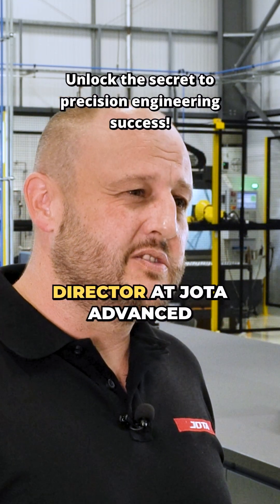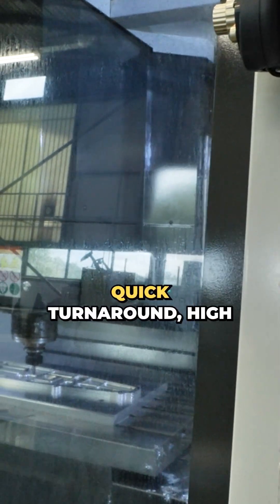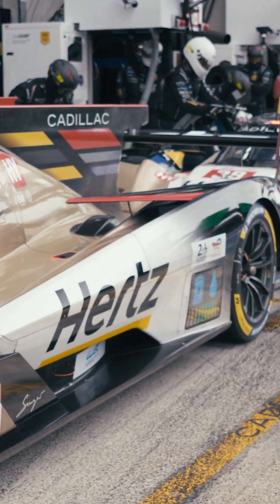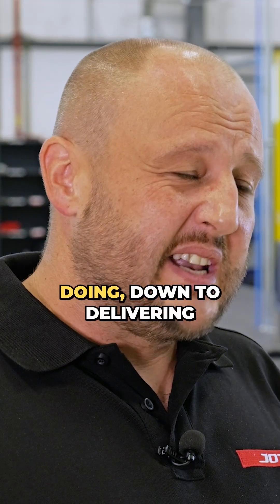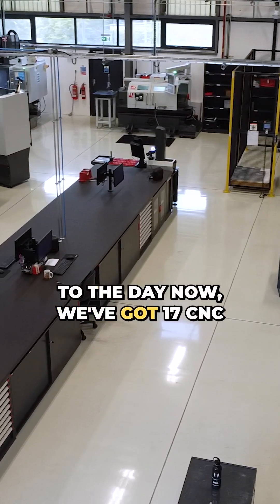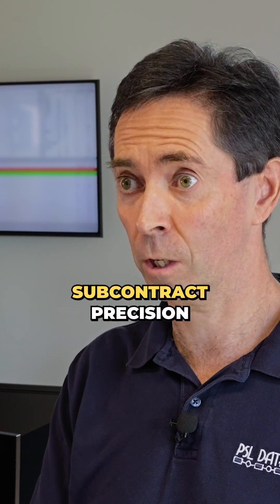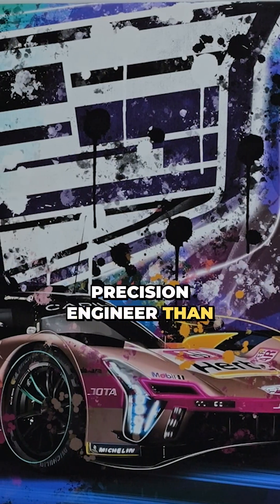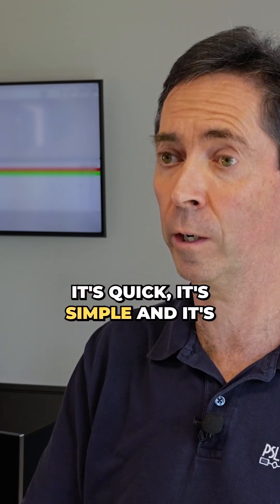From 4 CNC machines in a small unit to 17 in a 15,000 sq. ft. facility.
Specialising in high-tolerance, quick-turnaround work for the motorsport and automotive sectors, Jota relies on @PSL Datatrack to keep every job on track. The production control software looks after everything they do – from quoting and admin tasks to shop floor operations and deliveries – giving full traceability across the business 🔎🔩 Hear from @Ryan Goodger and @Geoff Gartland as they discuss how PSLDatatrack has supported Jota’s journey and continued success in the fast-paced world of motorsport engineering 🏎.